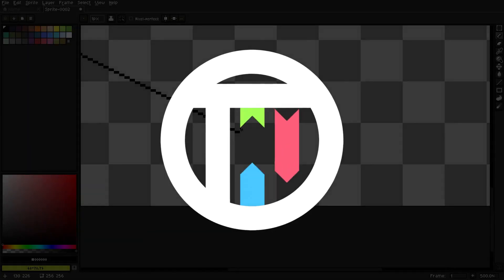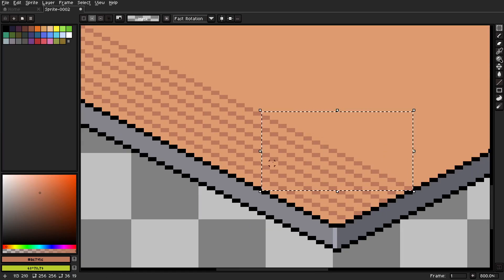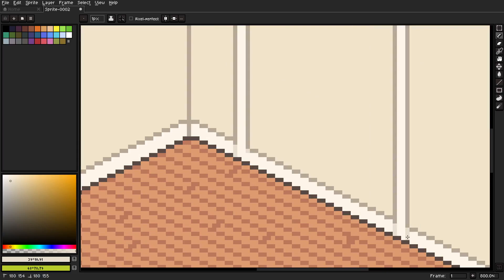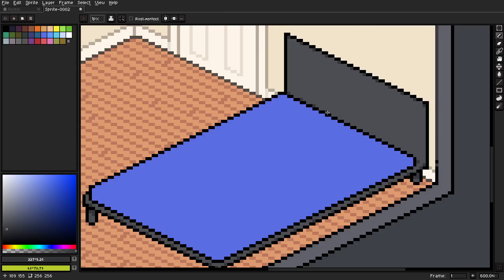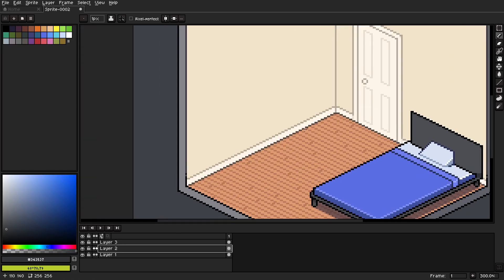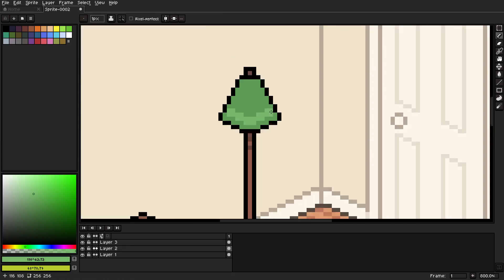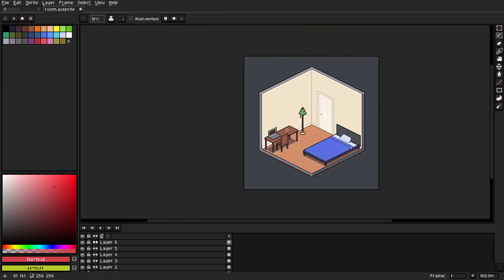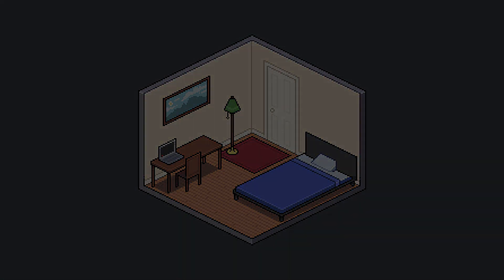How I Created A Pixelart Bedroom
Today, I share my process for creating a pixel art room in Aseprite from scratch!